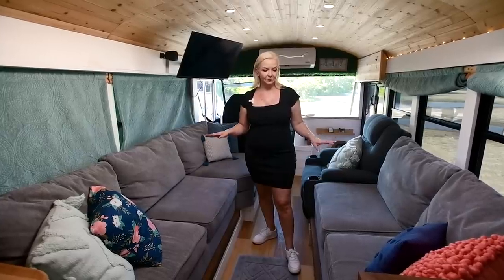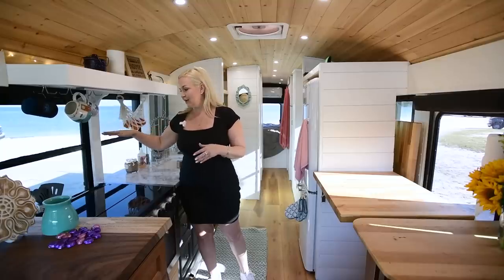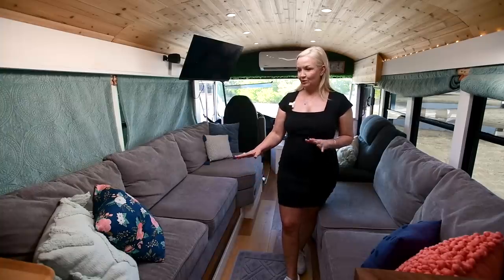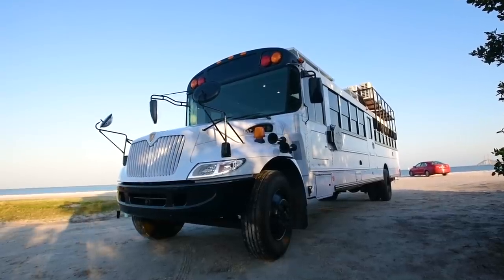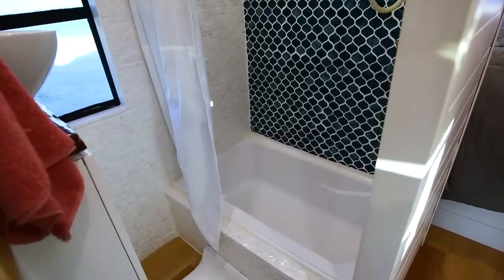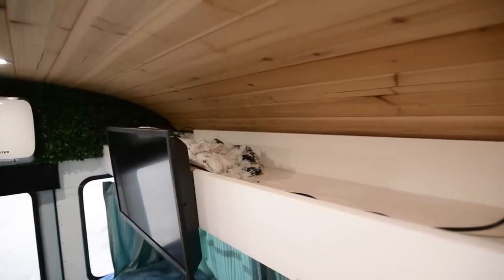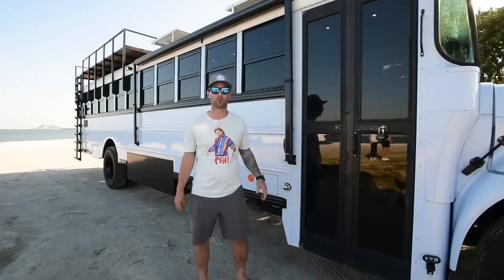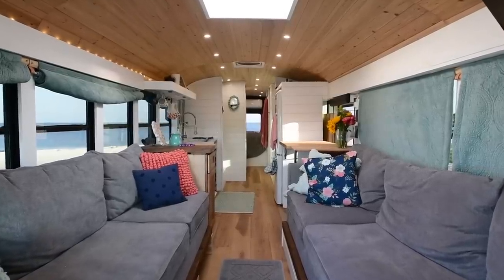Self Converted Skoolie w/ Gorgeous Tiled Bathroom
Camilia the skoolie is an International DT456 bus turned into the perfect home on wheels by Mike & Tina. After only dating for eight months, Mike & Tina decided mid-pandemic that they wanted to embark on the project of a lifetime together. Although they only travel part-time right now, they hope to become full-time buslifers once their kids finish school. Their beautiful home features a living room with two full-sized couches on either side, a spacious kitchen, a tiled shower with a mini tub, & a beautiful main bedroom. In addition to all of the features on the inside, the exterior of their home features a rooftop deck & awning, making their home on wheels the perfect place to spend time together outside as a family.

00:00 Introduction
00:26 Skoolie Kitchen
03:10 Skoolie Living Room
05:16 Choosing & Building a Bus
06:32 Skoolie Bathroom
07:57 Skoolie Master Bedroom
09:21 Balancing Nomad Life
10:36 Skoolie Exterior
12:35 Skoolie Rooftop Deck